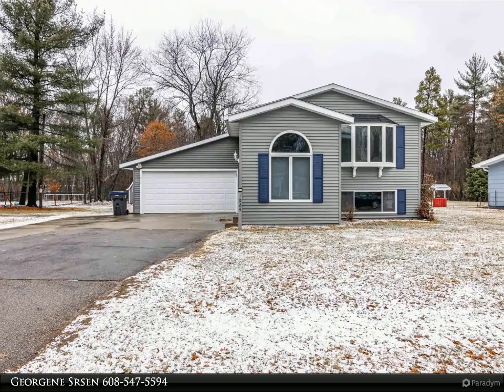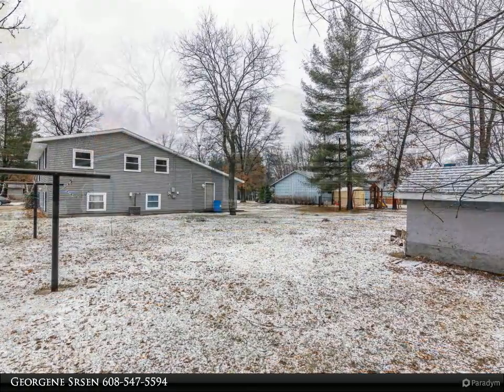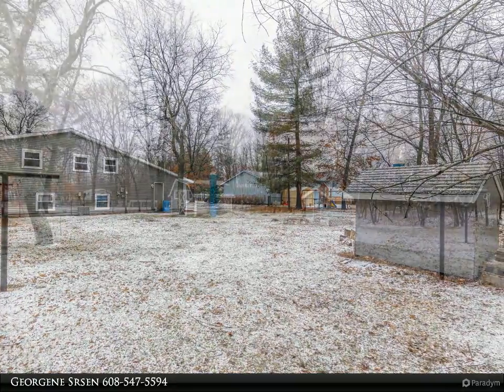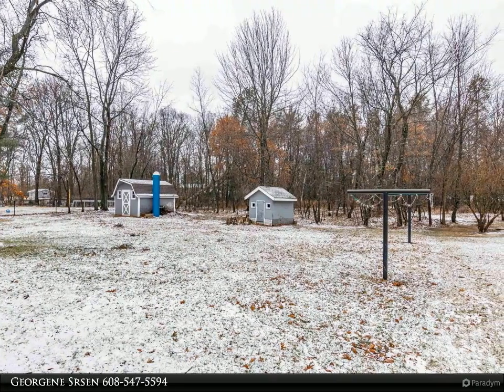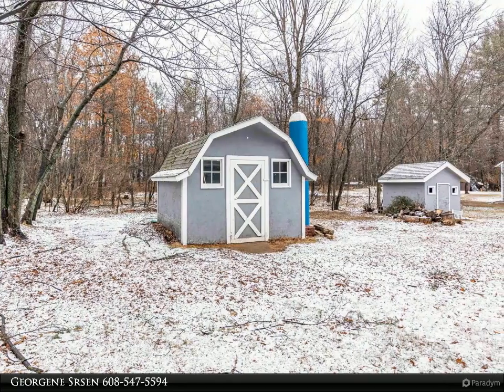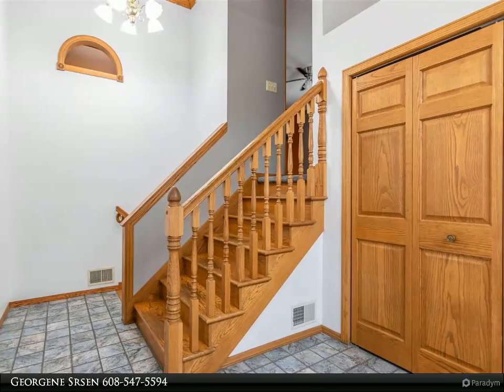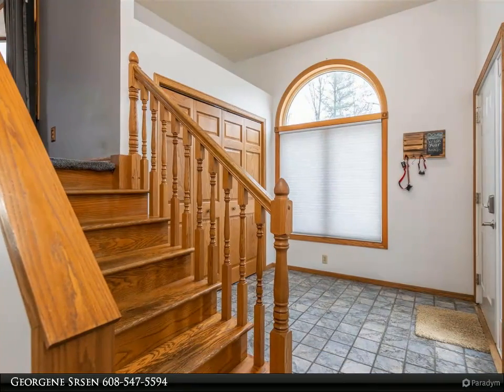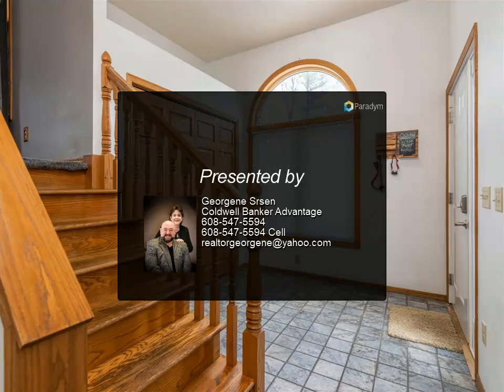Coldwell Banker Advantage - 1024 W 5th St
Updated City Charmer! Pride of ownership is evident in this well cared for and updated 1,958 sq ft, 3 bedroom, 2 bath, raised ranch home with attached 2.5 car garage. This inviting home feature a large entry/foyer with ample closet space and storage, an oversized living room, a chef pleasing kitchen with ample cabinets and roomy breakfast bar, 3 nice size bedrooms, 2 full bathrooms, a lower level rec room, and a spacious laundry/utility room. There is access to the garage from the lower level. Outside features a paved driveway with an extra parking area and a huge backyard ready for summer fun. This home is move-in ready! Start making memories today!

2 full bath

Georgene Srsen
Coldwell Banker Advantage